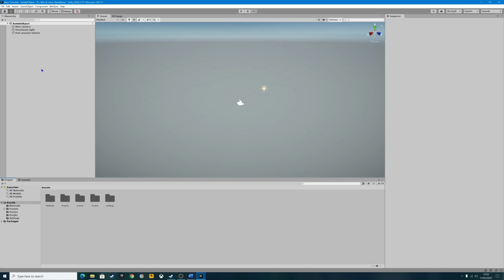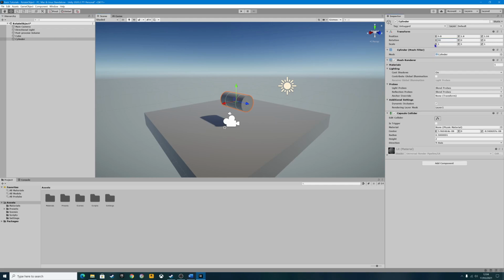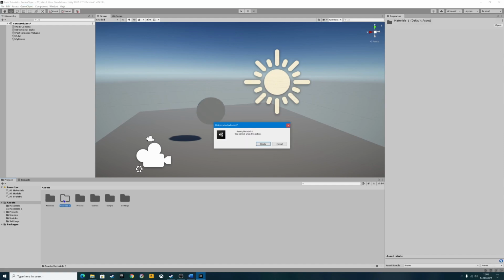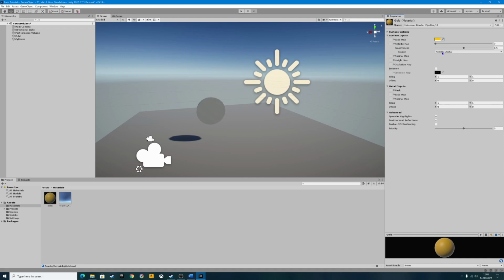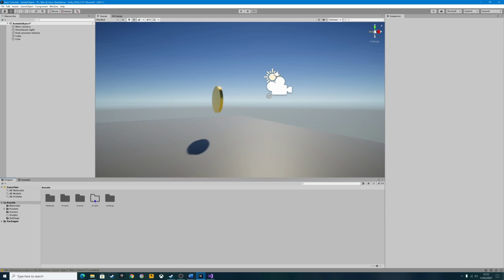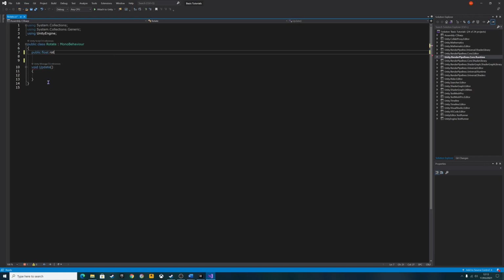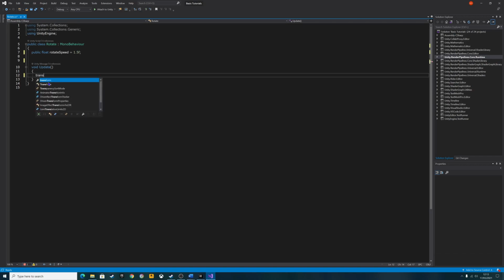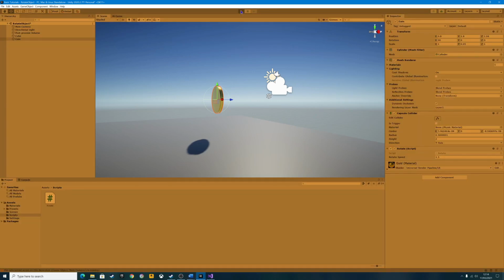Unity Tutorial 3D - How to Rotate an Object - Basic Level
Welcome to the my first Unity tutorial, my tutorials on this channel with range from Basic, Intermediate and Advanced and will cover many differenct elements you need to create your own games.